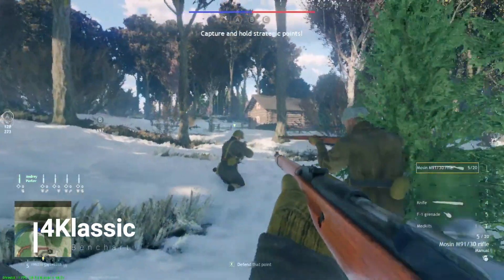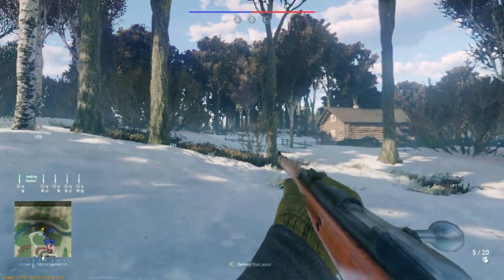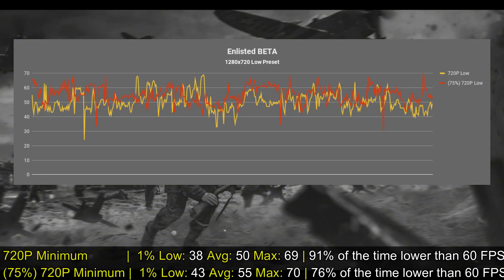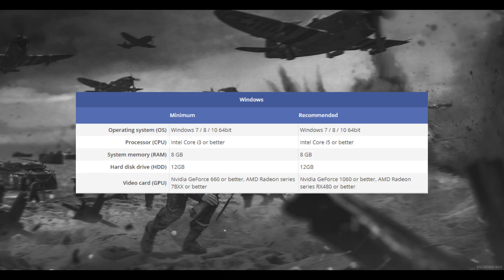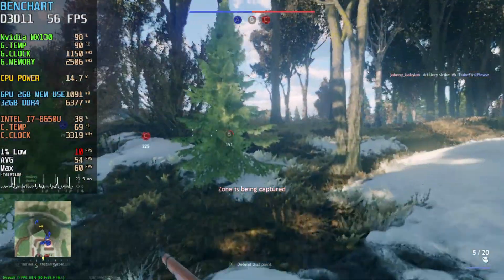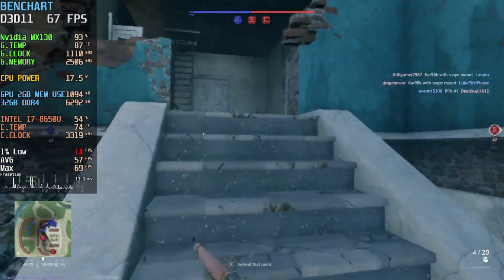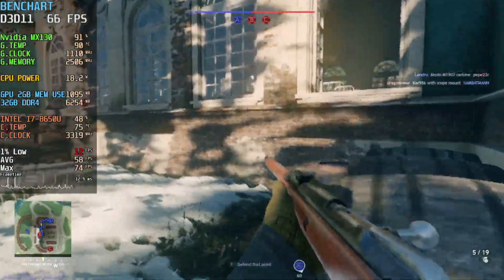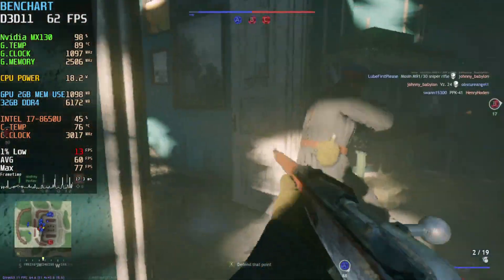Enlisted | MX130/GT 940MX | 2GB GDDR5 | Performance Review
*Settings*:
1280x720
Minimum Settings

*Performance*:
1% Low: 38
Avg: 50
Max: 69

*PC Specs*
MBoard: Dell Default
RAM: 32GB DDR4 2400MHZ (Dual Channel)
GPU: Nvidia MX 130 2GB GDDR5
SSD: External USB Toshiba TR200 240GB

*Software*
GPU Drivers: Nvidia ForceWare 461.72
OS: Windows 10 PRO 20H2
Video Recorder: Windows GameBar DVR
Monitor Stats & FPS Logging: Msi Afterburner 4.6.3 BETA
Data Organizer and Cloud: Google Docs
Video Editor: Wondershare Movie Editor